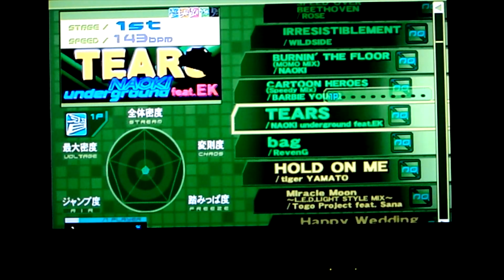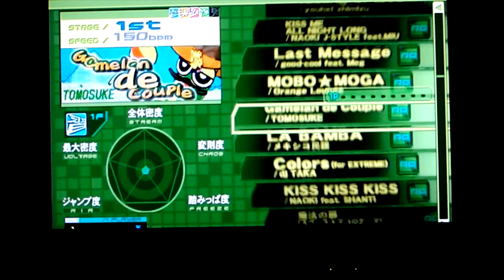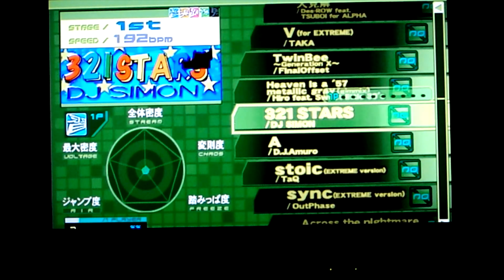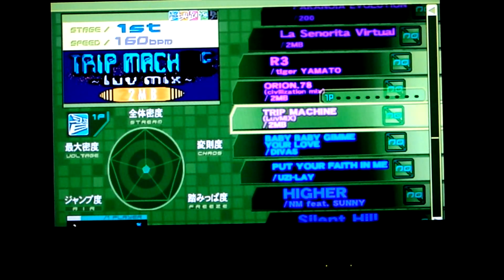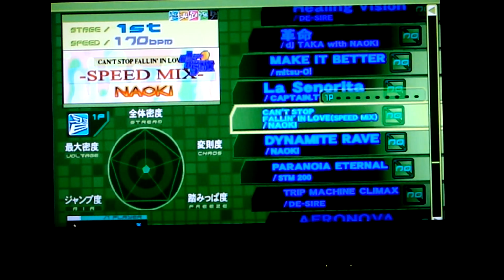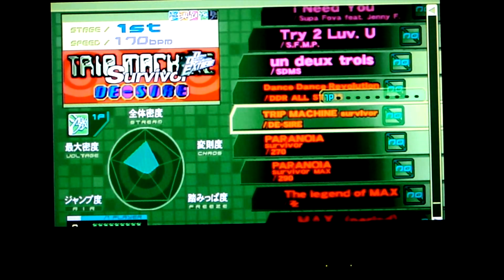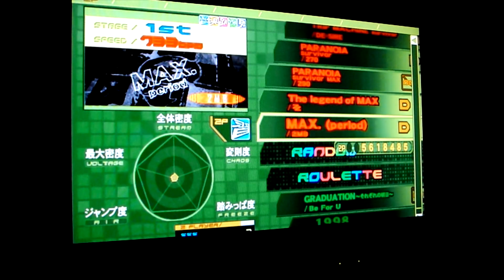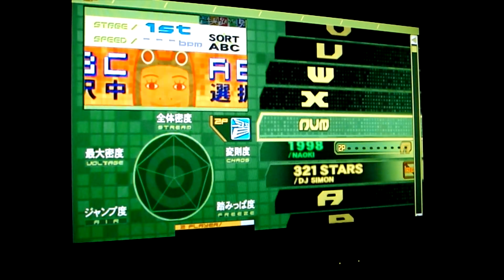31 Days of DDR--The DDR Extreme Song List!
Welcome back to 31daysofddr / 31daysofdancedancerevolution !

Today we'll look at all 111 songs on the Japanese PS2 version of DDR Extreme!

I swear I'm not making these videos long on purpose!  LOL

Let me know your favorite PS2 DDR songs/mixes in the comments!